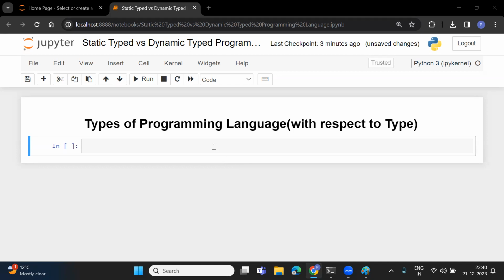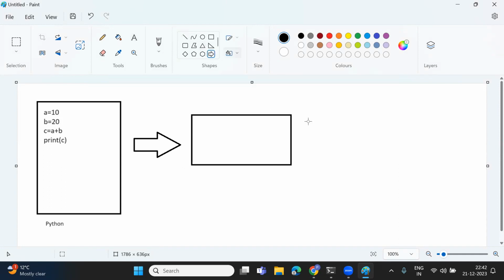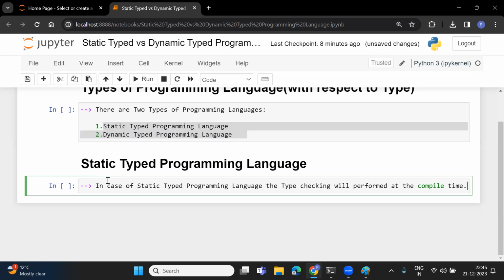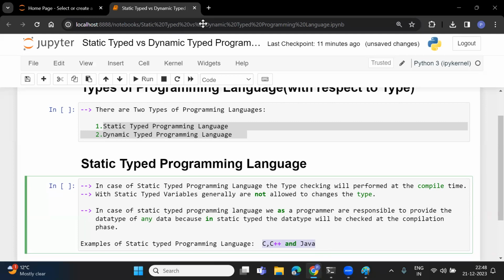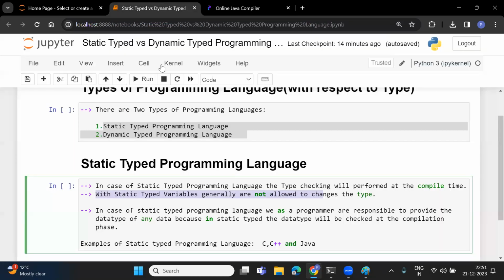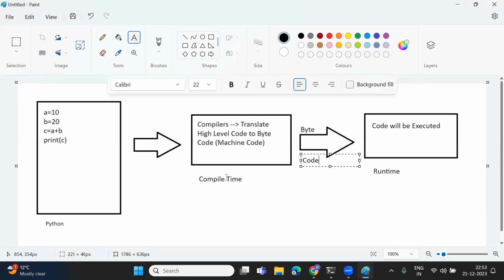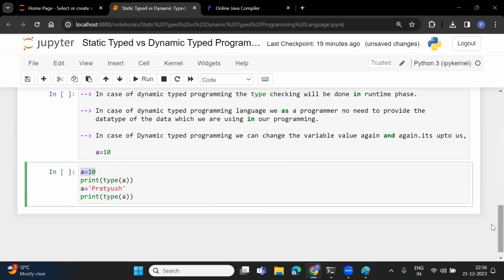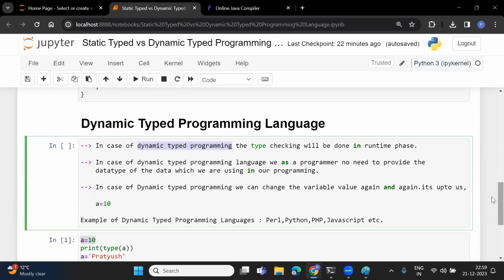What is Static and Dynamic Typed Programming Language?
In this video we will cover:

1.Types of Programming Language(With respect to Type Checking)
2.What are Static Typed Programming Languages?
3.Example of Static Typed Programming Language
4.What are Dynamic Typed Programming Languages?
5.Example of Dynamic Typed Programming Language